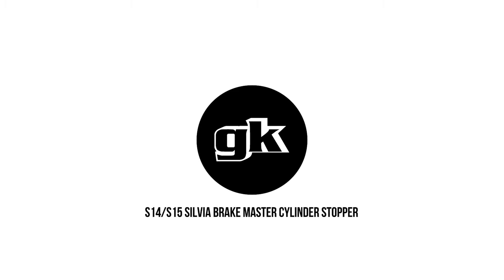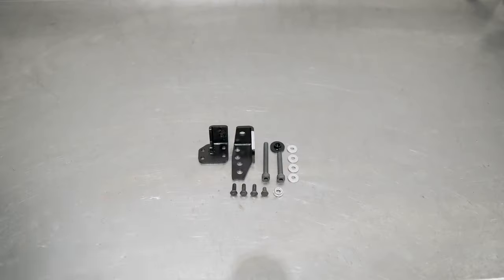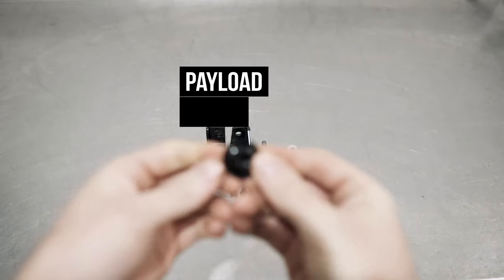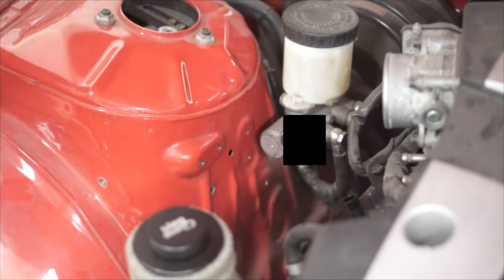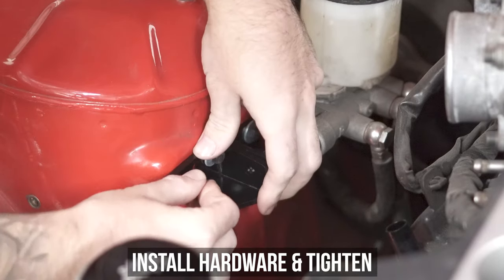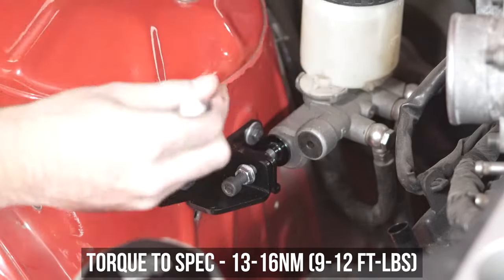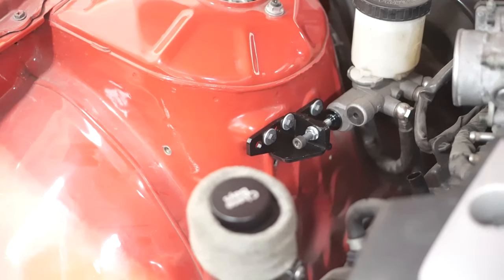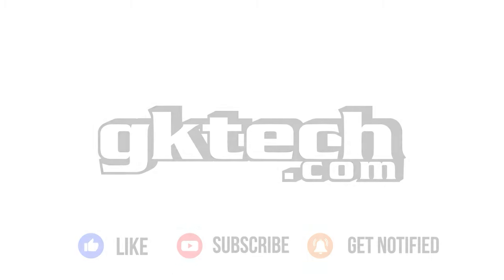Gktech S14 S15 Silvia Brake Master Cylinder Stopper RHD - Install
The GKTECH brake master cylinder stopper helps eliminate movement in the brake booster which causes sponginess in the brake pedal under hard driving conditions

NOTE: Will NOT fit LHD vehicles

Timecodes
0:00 - Intro
0:13 - OEM Firewall Flex
0:31 - Unboxing
0:39 - Features
1:46 - Install
3:39 - Outro

Zac/ZACBLOGNAR
Dan/DANBROCKETT
Josh/JOSHFILMS
John/CASADECAPS